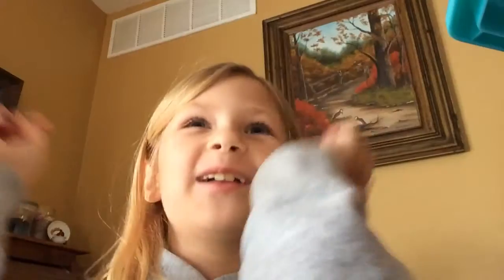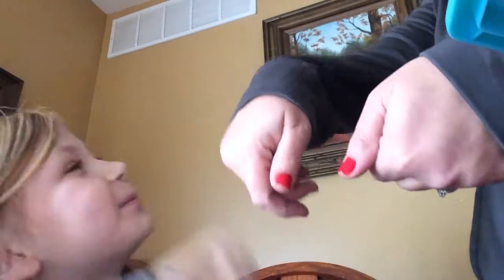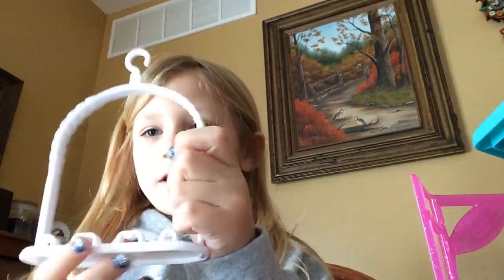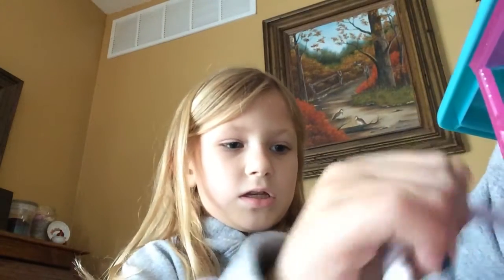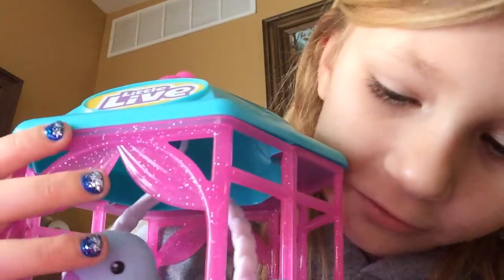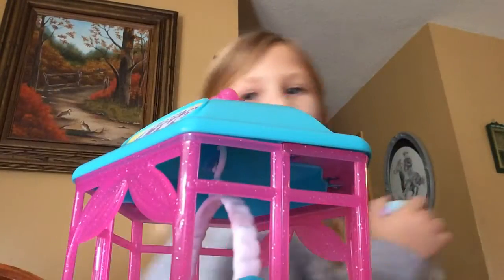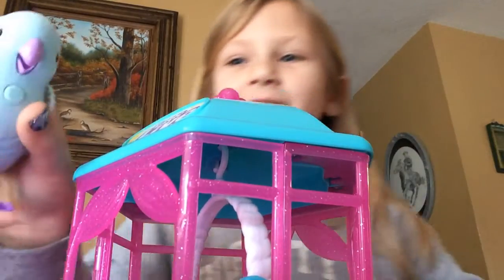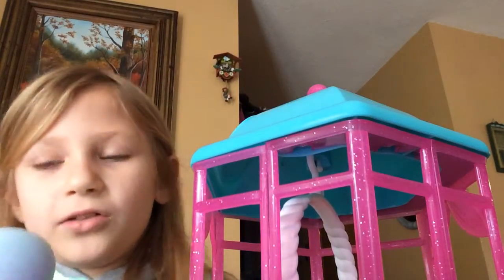My mom finally showed her face and I’m showing the nails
My mom is too shy to show her face but she finally showed her face like I’m so happy oh and we do our nails well we don’t really do our nails we show you our nails